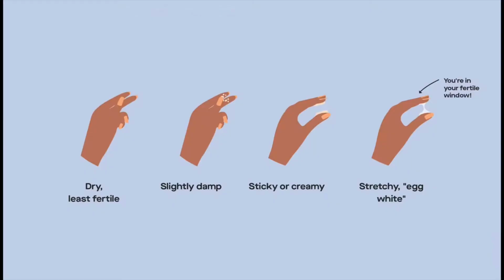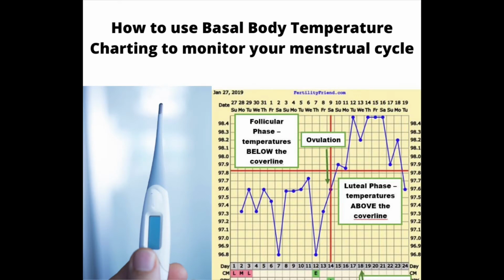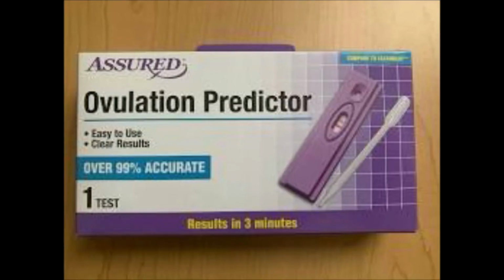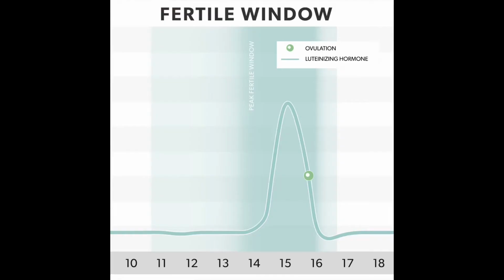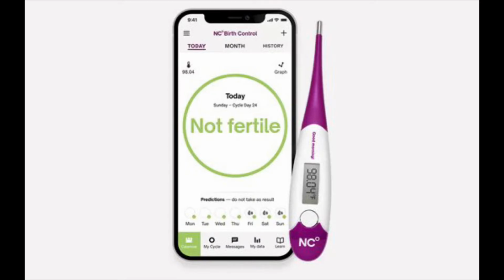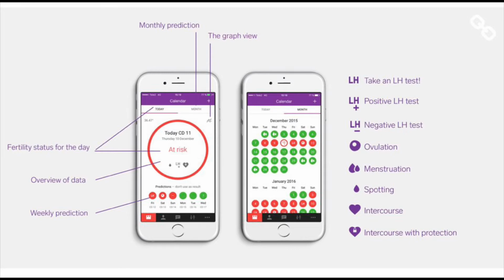Find Your Rhythm: Rhythm Method Birth Control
Thank you so much for checking out my channel!

Developed by a board-certified OB/GYN, Delivering Joy MD is an educational, inspirational channel for women and those who love them. Dr. Joy and special guests discuss “all things woman,” including physical, mental, relational, spiritual, political and financial health, as well pregnancy, labor, and birth.
Tune in to learn and be edu-tained!

Links referenced in today’s video
Rhythm Method:

Dr. Baker and MonicaD’s Office Info:
Wellstar OB/GYN at Vernon
1602 Vernon Rd. Suite 200
LaGrange, GA 30240